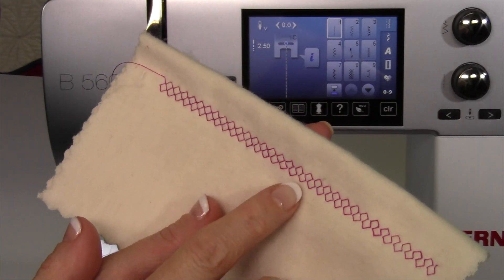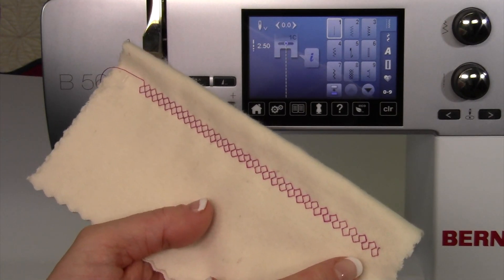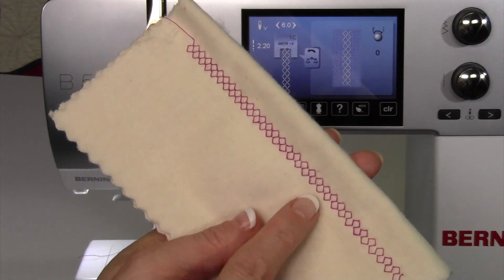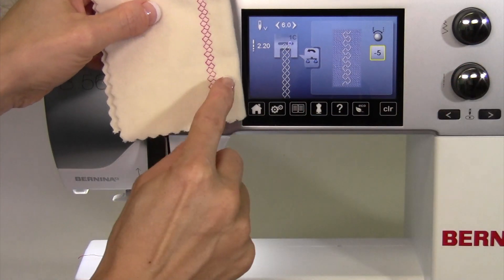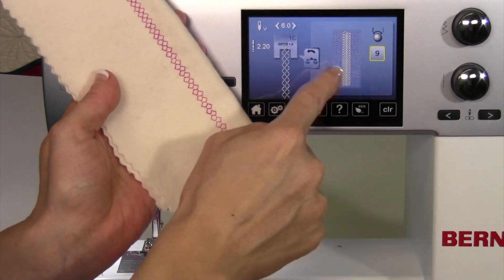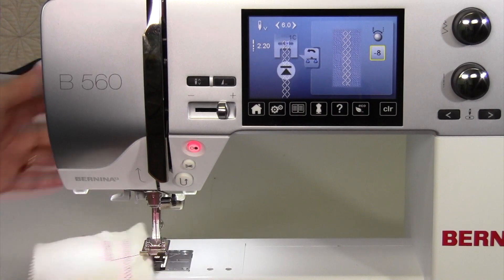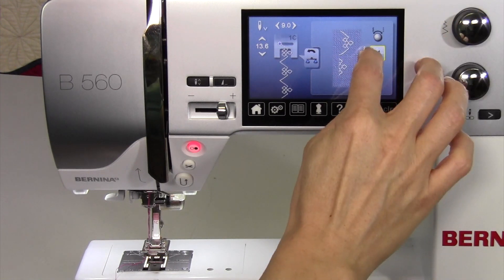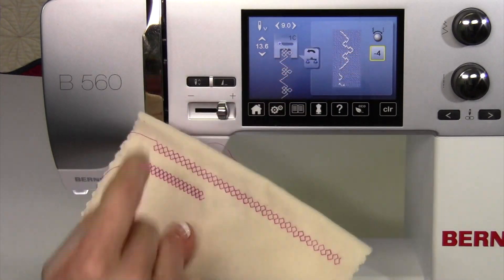Bernina 560 46 Balance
Learn how to use the Balance function  on the Bernina 560 sewing machine. Check out all 100+ free Bernina 560 sewing machine and embroidery tutorial videos at SewingMastery.com.

Click here for all of Sewing Mastery’s recommended online Craftsy classes